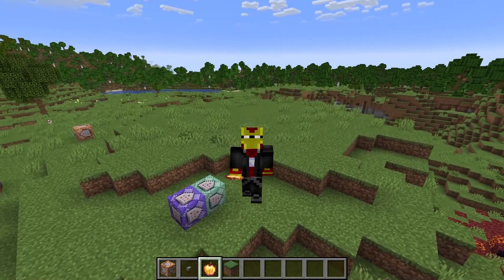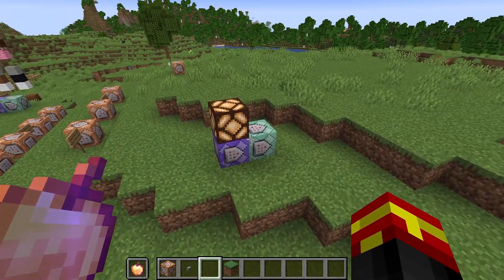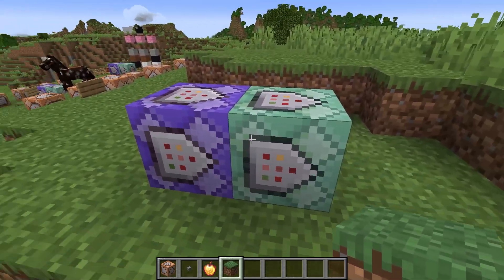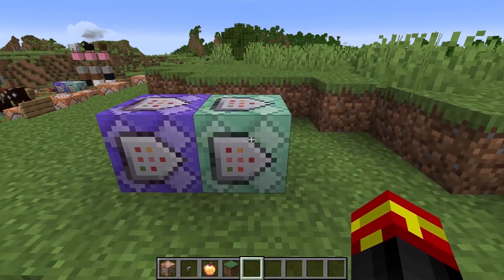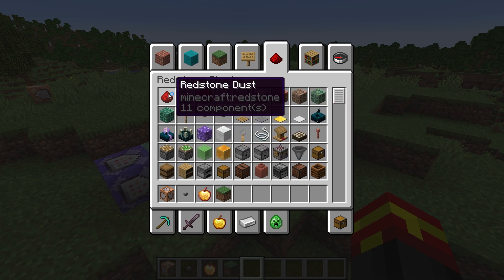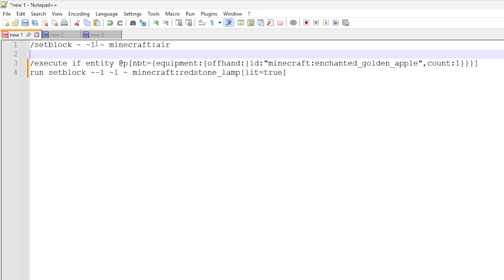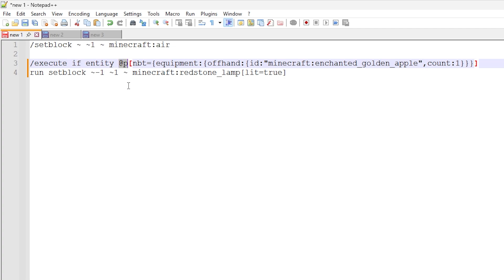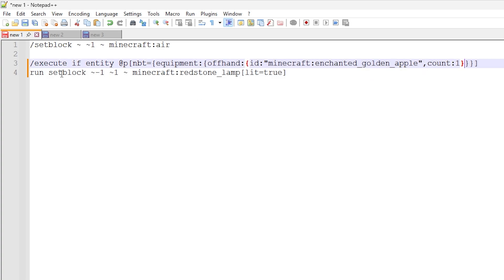How to Detect OFFHAND ITEMS With Command Blocks in Minecraft 1.21.5+ Java?! [Very Simple]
How to Detect OFFHAND ITEMS With Command Blocks in Minecraft 1.21.5+ Java?! [Very Simple] *** In this tutorial I show you how to detect the Offhand Item of the Player using Command Blocks! This is an updated tutorial to show the new way of using an execute if entity command and looking at the equipment data tag on the player.

COMMANDS:

/setblock ~ ~1 ~ minecraft:air

/execute if entity @p[nbt={equipment:{offhand:{id:"minecraft:enchanted_golden_apple",count:1}}}] run setblock ~-1 ~1 ~ minecraft:redstone_lamp[lit=true]